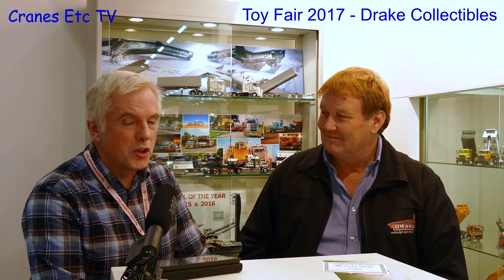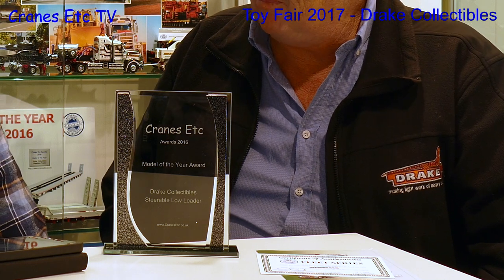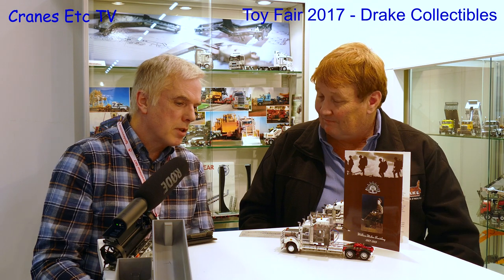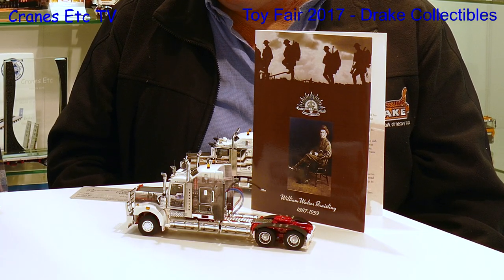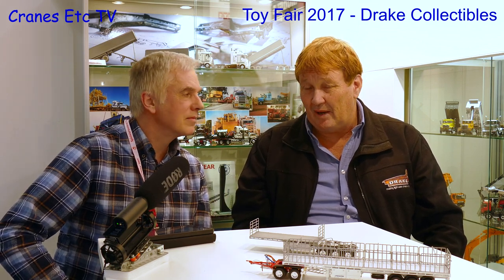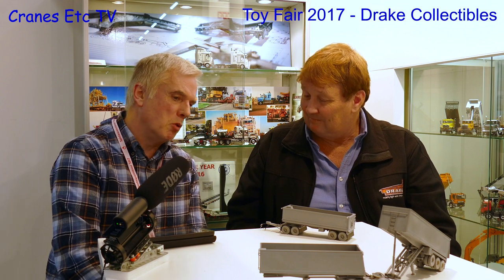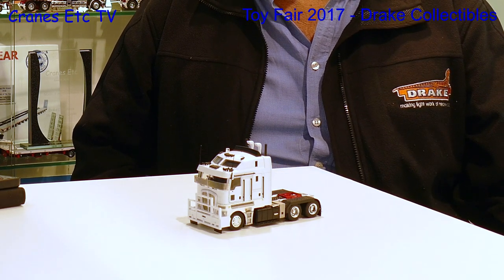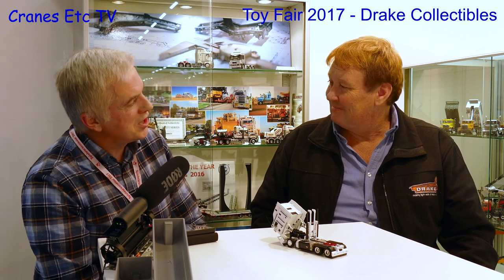Nuremberg Toy Fair 2017 - Drake Collectibles by Cranes Etc TV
This is the Cranes Etc TV report about Drake Collectibles at the 2017 Nuremberg Toy Fair. The full report is on the Cranes Etc